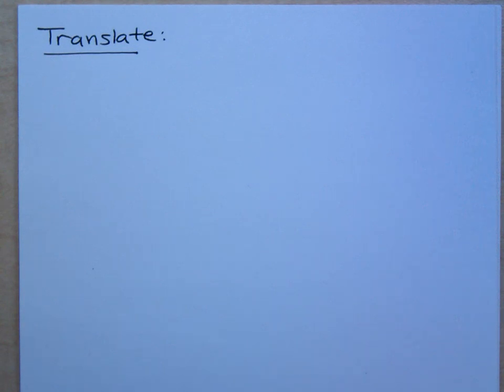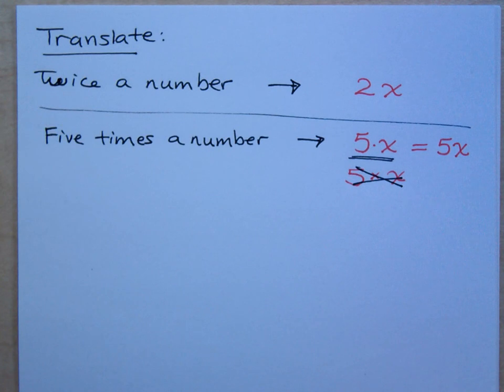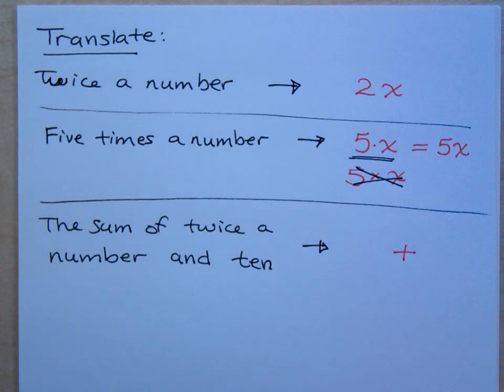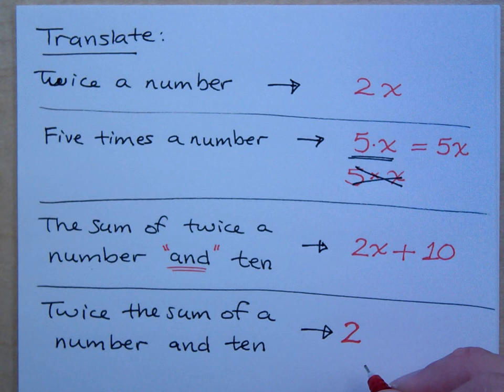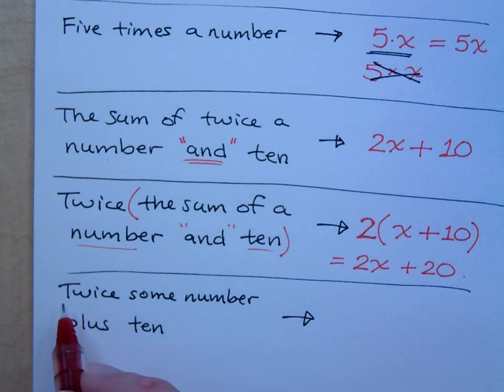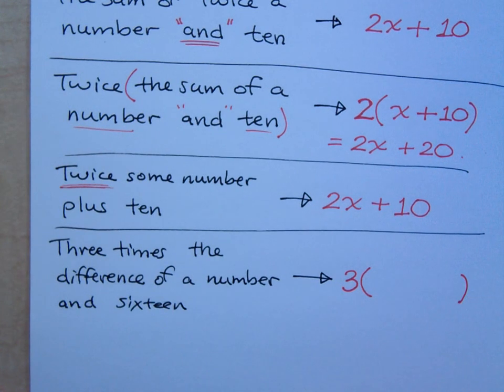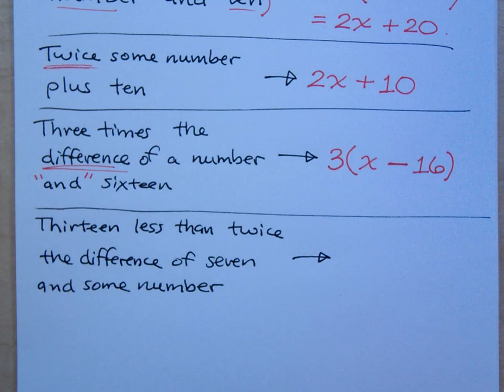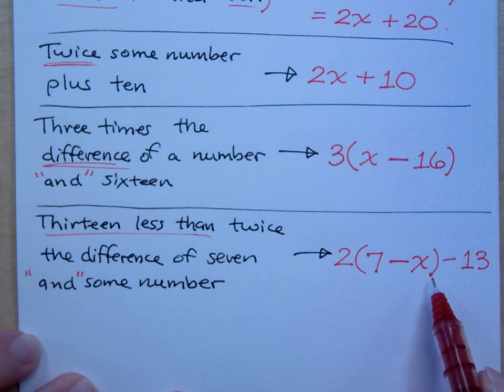Prealgebra - Part 48 (Translate to Algebraic Expressions)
Translate the following phrases into algebraic expressions.
Twice a number
Five times a number
The sum of twice a number and ten
Twice the sum of a number and ten
Twice some number plus ten
Three times the difference of a number and sixteen
Thirteen less than twice the difference of seven and some number